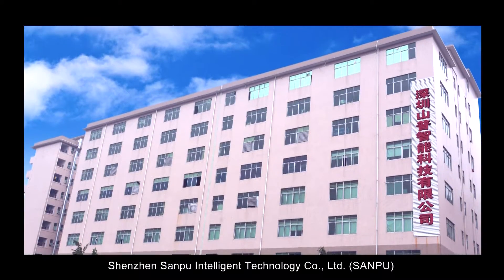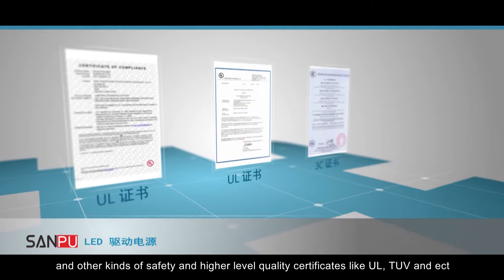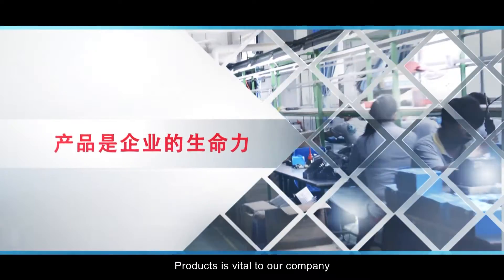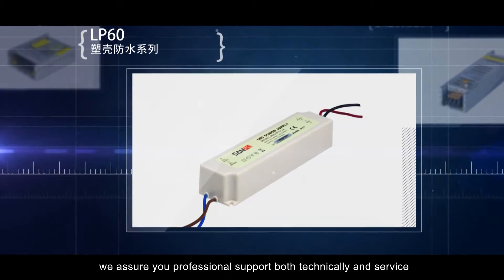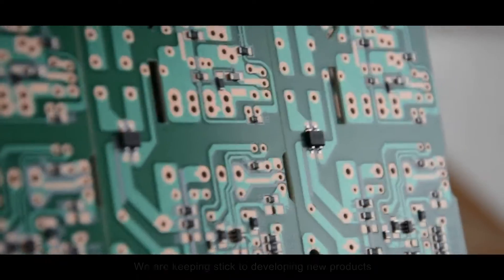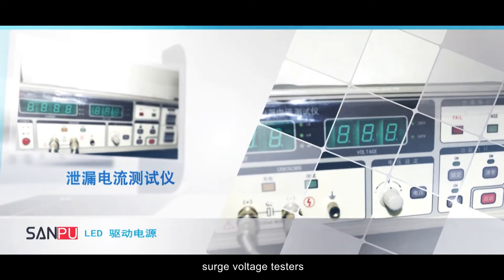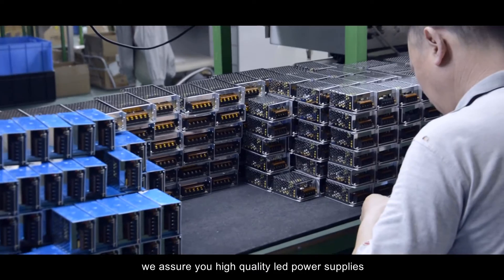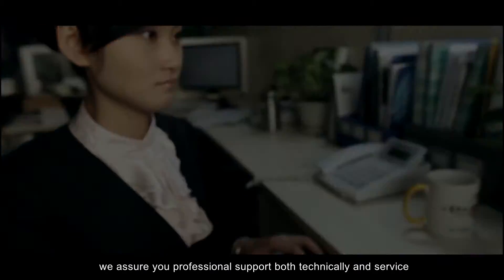Switching Power Supply Professional Manufacturer SANPU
Shenzhen SANPU intelligent technology co., LTD. Was established in 2011. Mainly focus on: research, development, production and sales of switching power supply, LED lighting products, controllers, transformers, domestic trade, goods and technology import and export services.